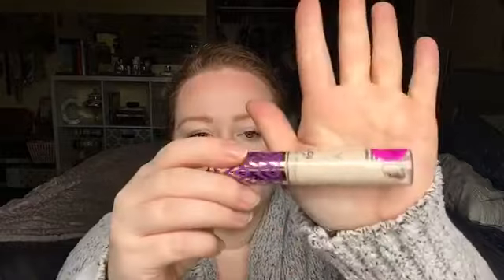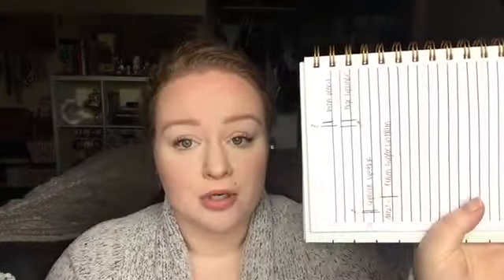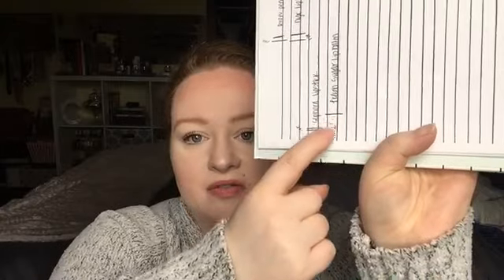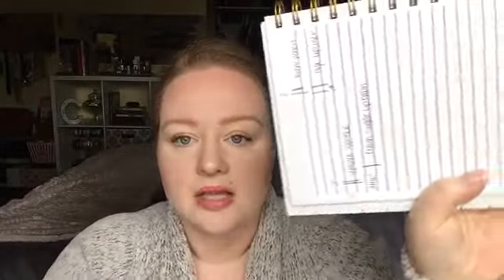Project Pan 2018!! Update #1 rolling project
Hello lovelies
I am excited to do this update. My progress is better than I normally have! Let me know if you are doing this as well I would love to see your progress!